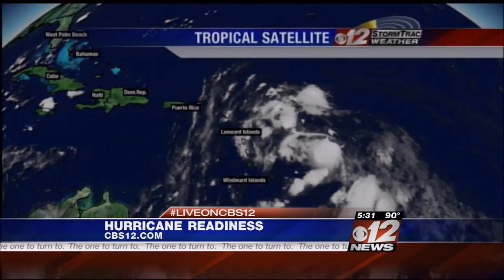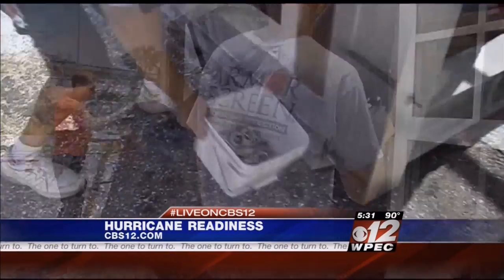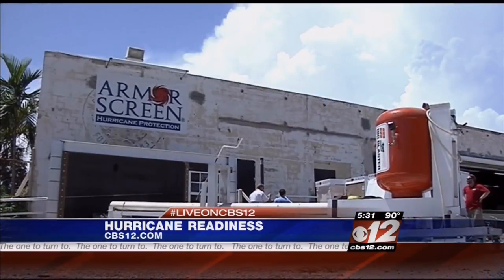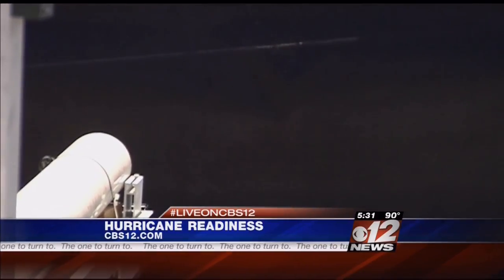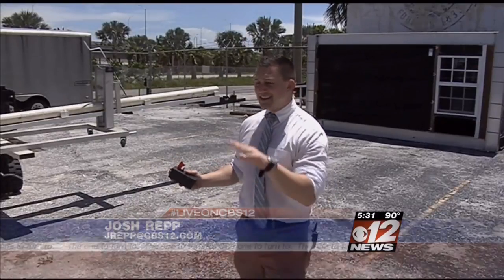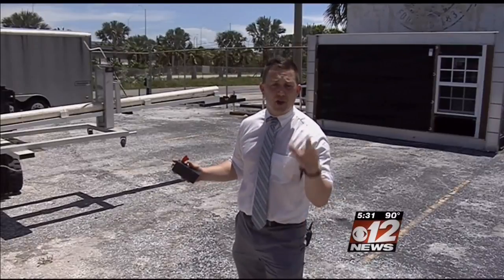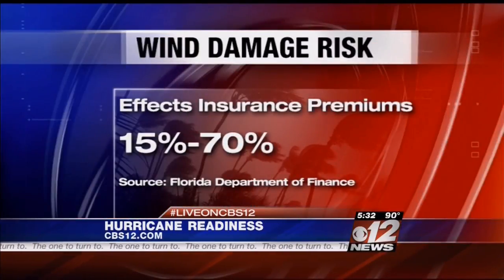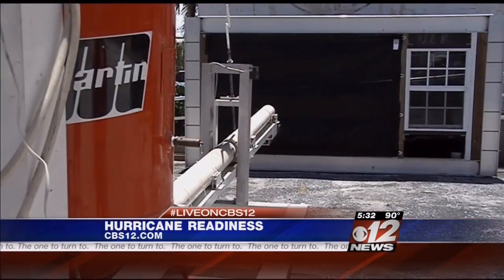Armor Screen Beats Impact Window